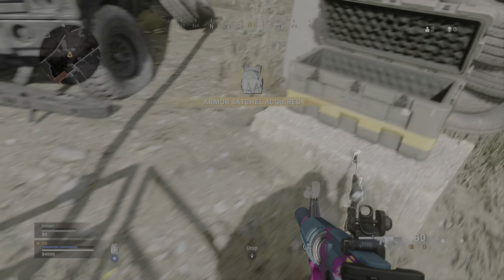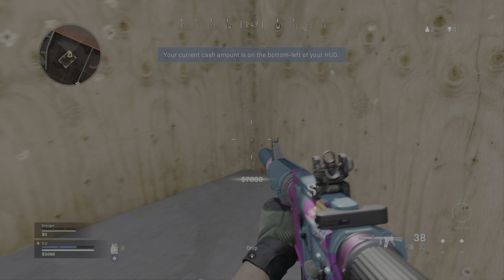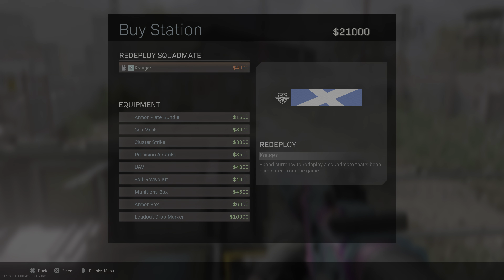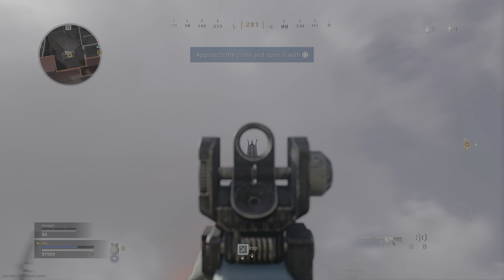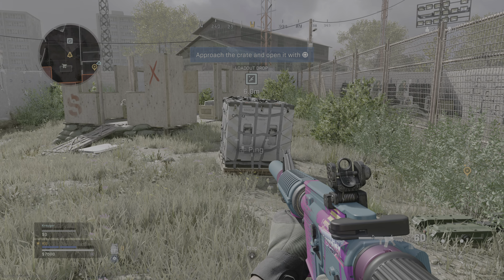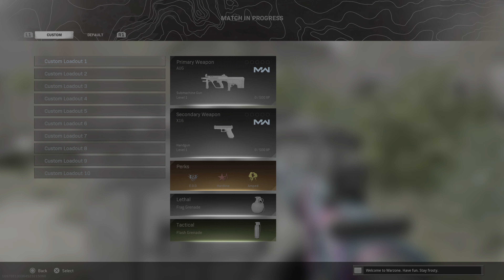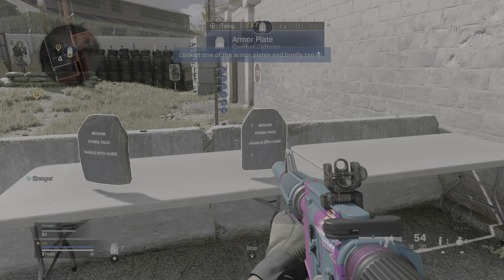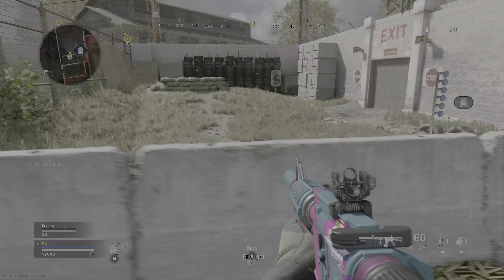PS5 4K HDR GAMING CAPTURE TEST | Call of Duty®: Modern Warfare® | HOW TO ENABLE 4K HDR RECORDING PS5